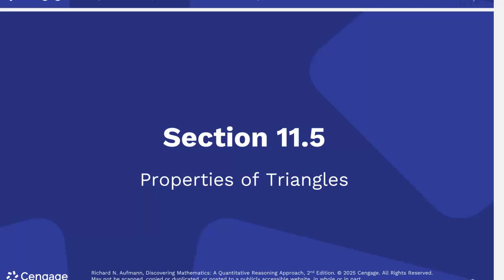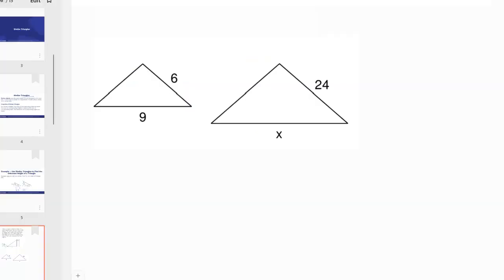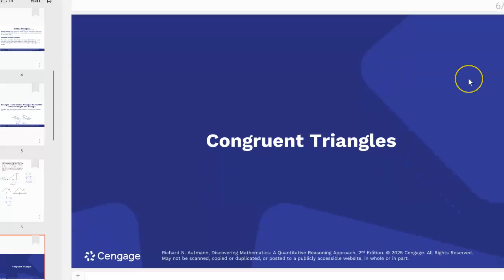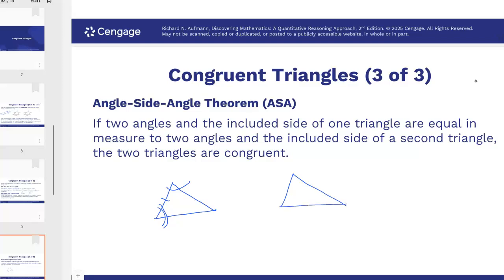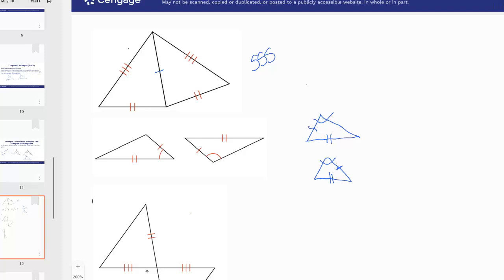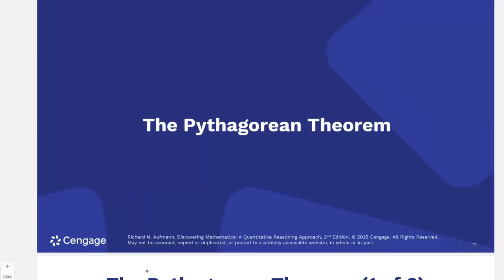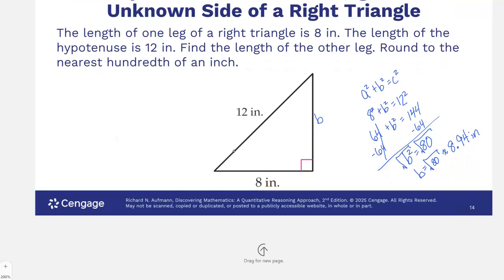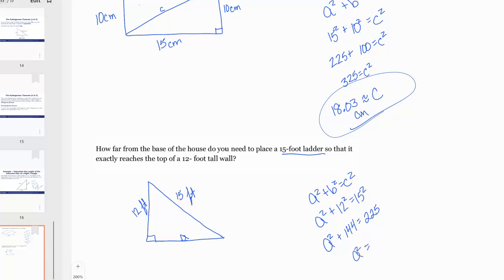Section 11.5 Properties of Triangles (MAT 143)